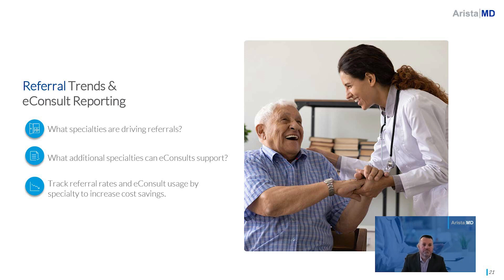eConsults: Referral Trends & Reporting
What specialties are driving referrals?
What additional specialties can eConsults support?
Track referral rates and eConsult usage by specialty to increase cost savings.